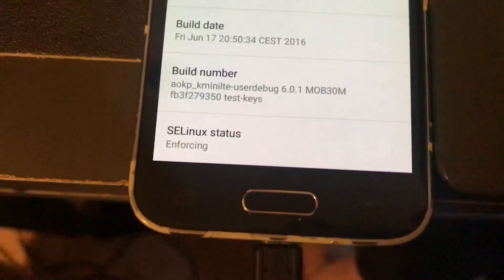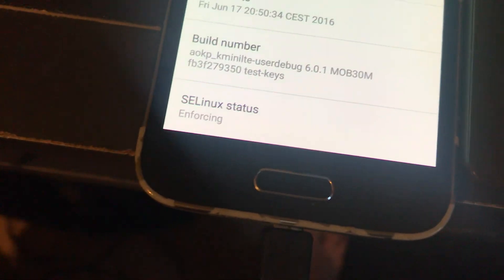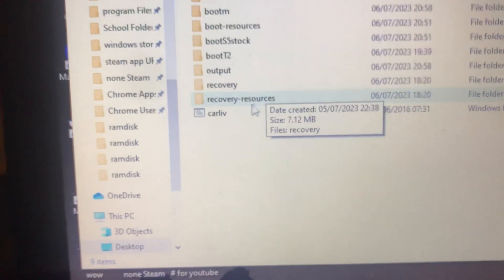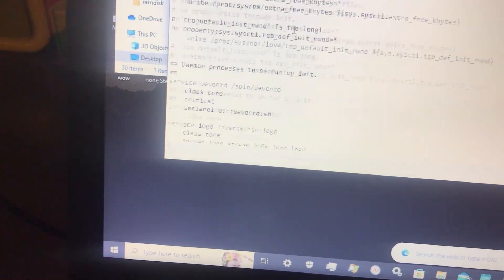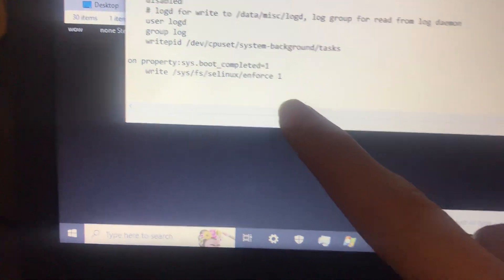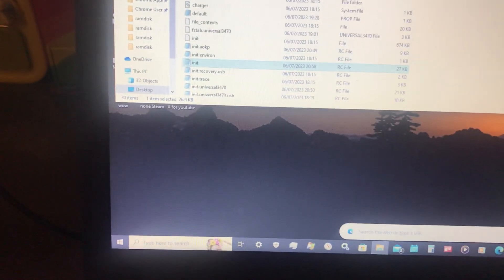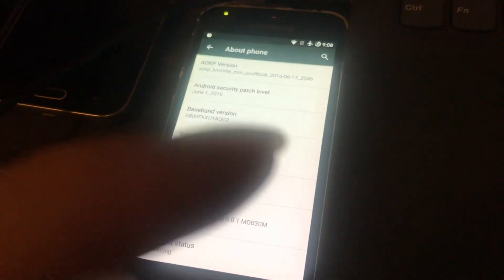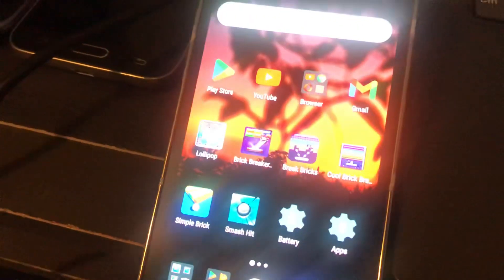How to set SElinux to Permissive or Enforcing Permanently￼ - Android how to. [Read Description￼]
NOTE: This only works on cistern custom roms.

I tried this on a real phone and SELinux ￼now works.

Sorry about that. I had trouble Explaining how to extract and repack boot.img

This is how to extract boot.Img
1. Click carliv
2. Press b (boot) and hit enter
3 select 1 and hit enter
4. Select 1 (Unpack image) and hit enter.

There. Now you have extracted boot.Img, A new folder will show up as Boot. And you can edit the androids Kernal.

This is how you repack boot.img

1. Click carliv
2. Press b (boot) and hit enter
3. select 1 and hit enter
4. Select 2 Repack image and hit enter.

A folder called output will show up and this folder will contain your edited boot.img

Now you can flash the new image through fast boot or TWRP